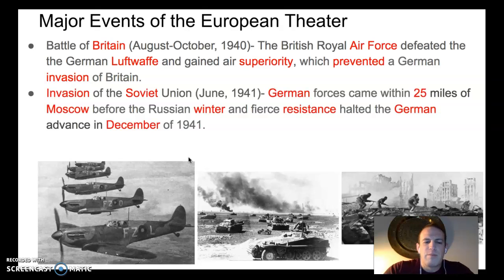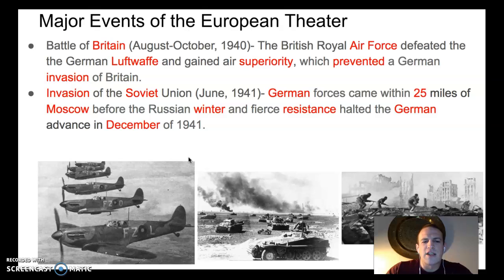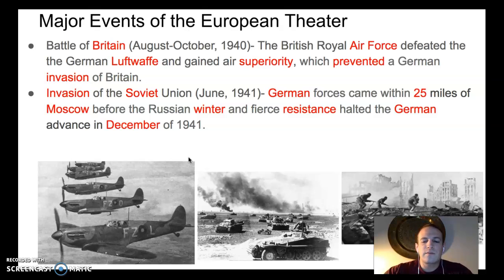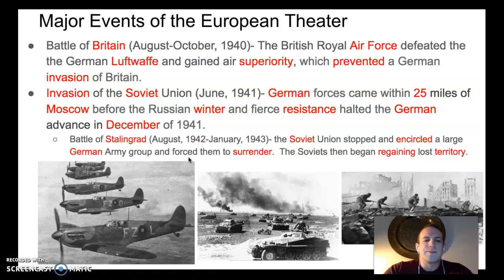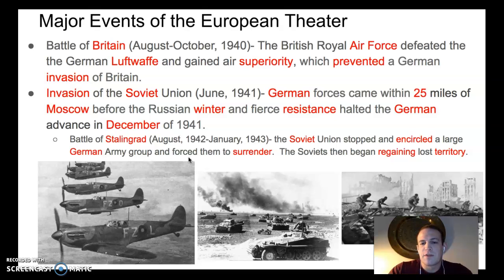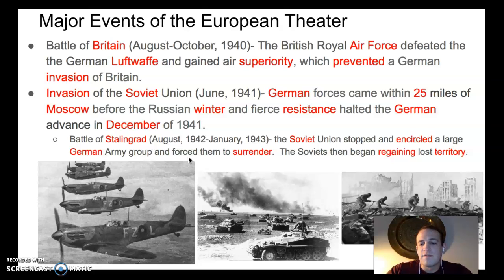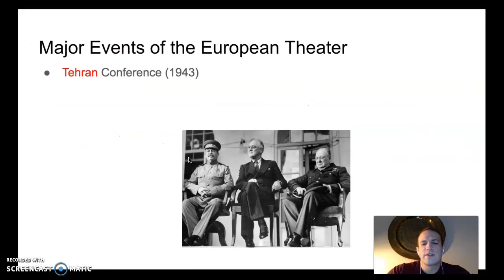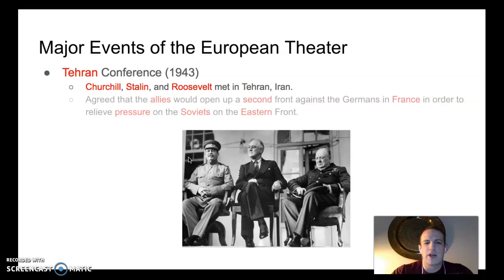Stalingrad and D-Day